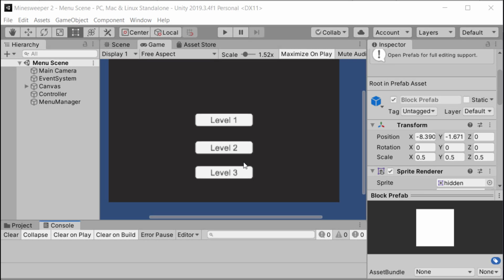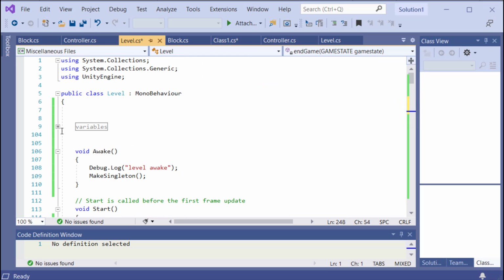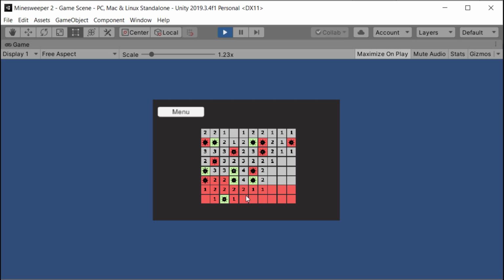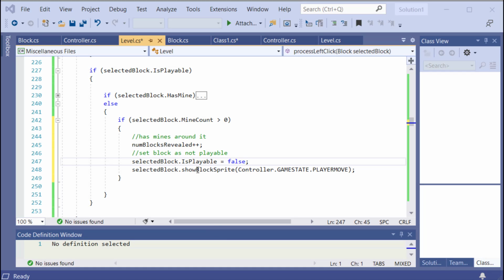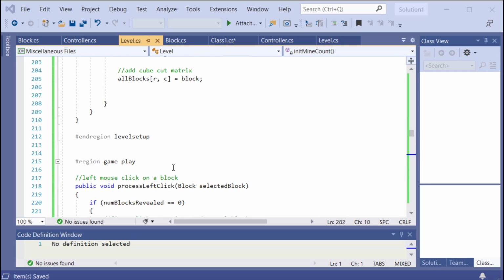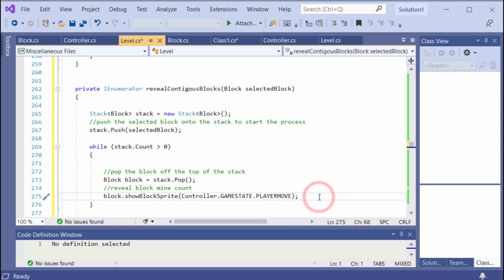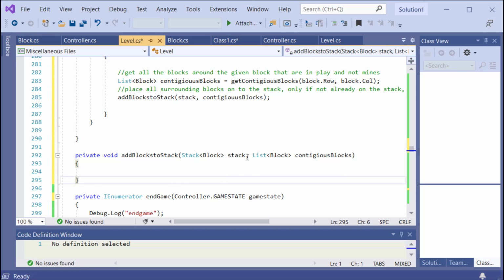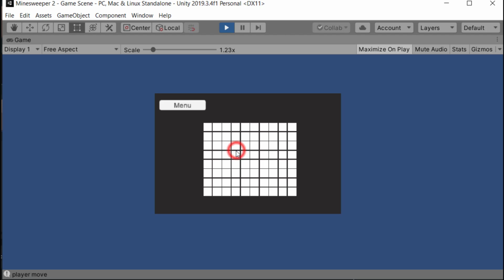Minesweeper Part 6 Play Game